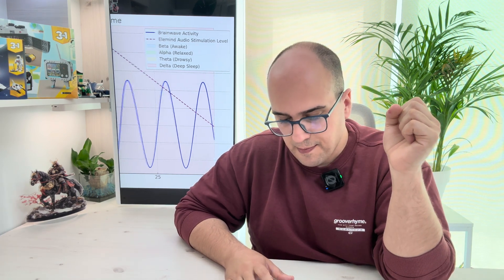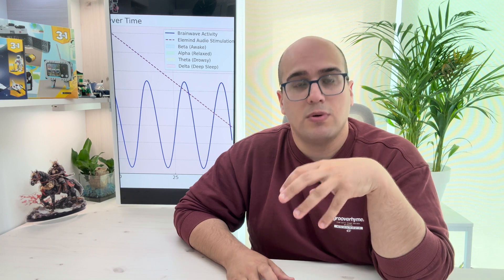Can You Trust a Device (Elemind)That Enters Your Brain to Make You Sleep?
Discover the groundbreaking Elemind headband, a next-gen sleep gadget that uses EEG technology and audio stimulation to guide your brain into deep, restful sleep — naturally. No pills, no meditation — just brainwave science at work. In this video, I explore how Elemind transitions your brain from Beta waves (alert) to Delta waves (deep sleep) using smart sound patterns.

If you're struggling with insomnia, stress, or poor sleep quality, this might be the smartest sleep tech of 2025. Learn how it works, how fast it helps you fall asleep, and the difference between traditional methods vs. neurotech sleep solutions.

➡️ @Elemind  — I’d love to collaborate with you! Feel free to send a device for testing and content creation. Let’s showcase this innovation together.
Welcome to Reportech, where technology meets conversation. ☕
This is your daily space for clear, engaging, and honest explanations of everything happening in the world of tech — no fluff, no overload — just straight talk with a sip of tea.

From the latest gadgets and AI breakthroughs to app tutorials, smartphone news, NASA updates, and product breakdowns, we cover it all. Whether you're a tech beginner or a curious geek, Reportech brings you easy-to-understand content that keeps you informed and inspired.

Here’s what you’ll find on this channel:

🔥 Daily tech news (phones, gadgets, AI, apps, space)
📱 App breakdowns & tutorials (iOS & Android)
💡 Tech explained in simple terms
🚀 Space & NASA updates (yes, we look up too)
🤖 Honest takes on AI and emerging tech
🧠 Educational + slightly entertaining
☕ Always starts with: “Sit down, let’s talk…”
Tech doesn’t have to be cold and complicated — here, it’s warm, human, and surprisingly fun.